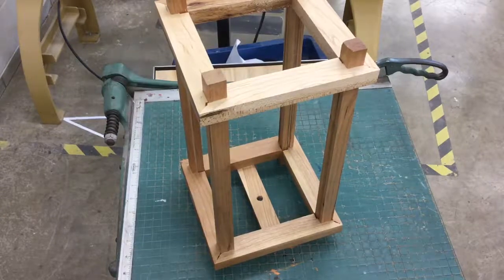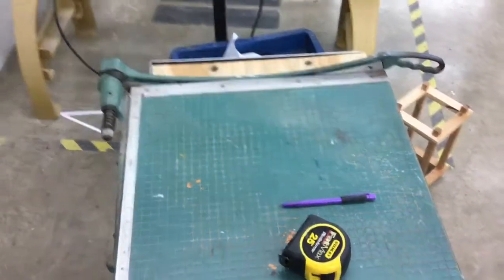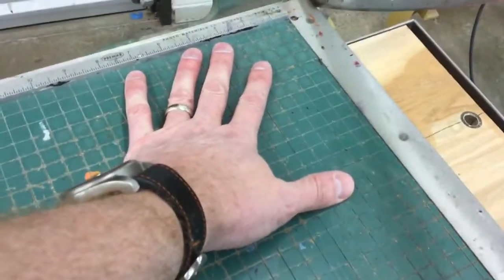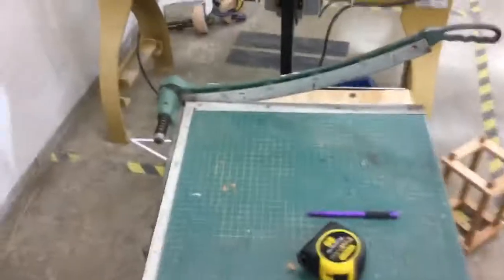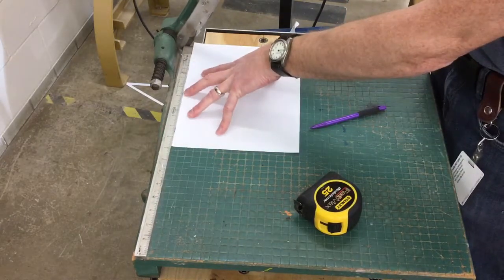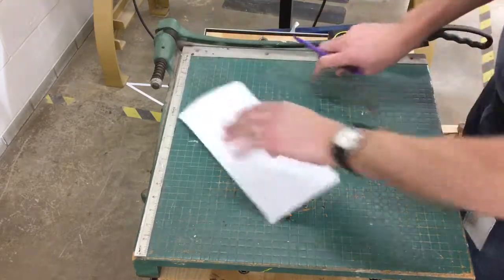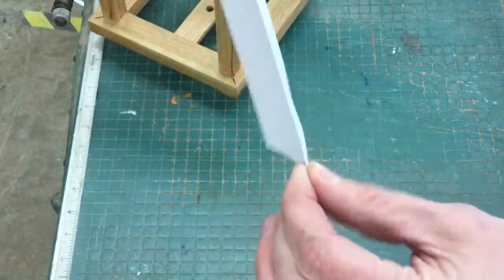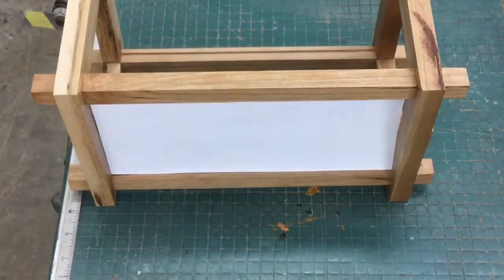Step 12: Paper Cutting